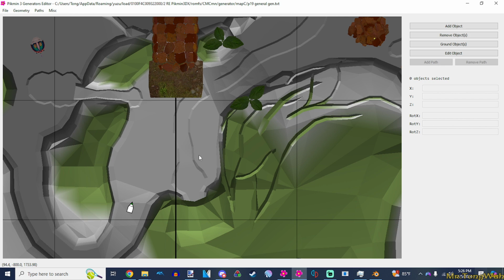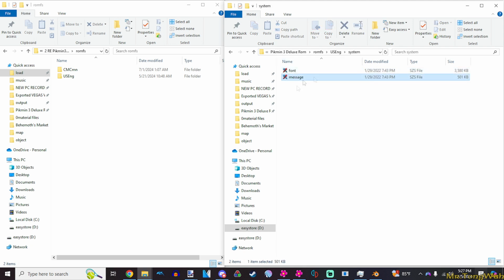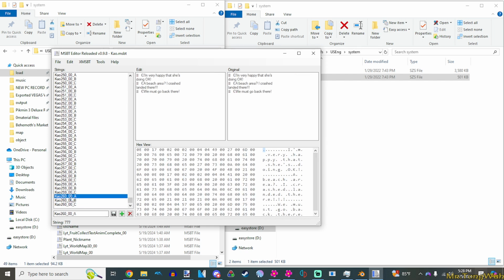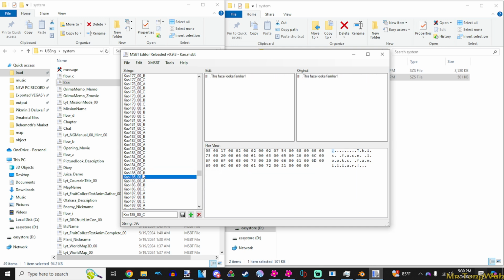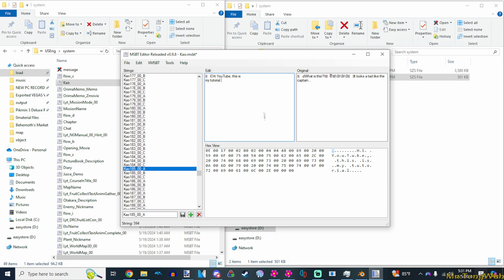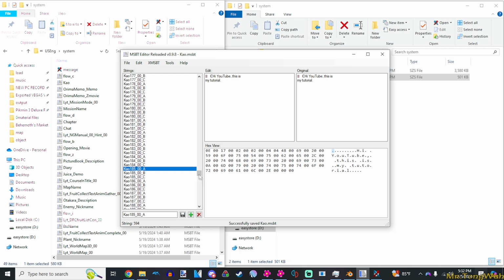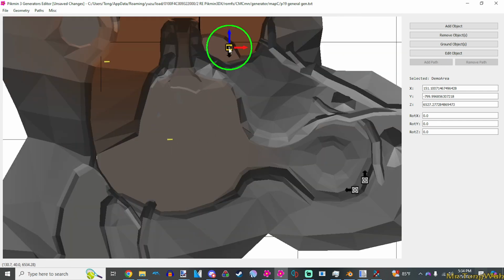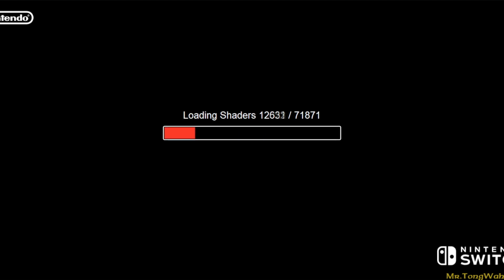How to Edit/Create Custom TEXT in Pikmin 3 Deluxe - Hacking Tutorial